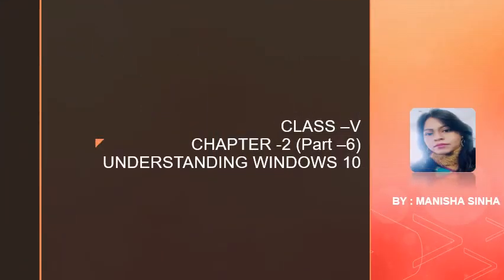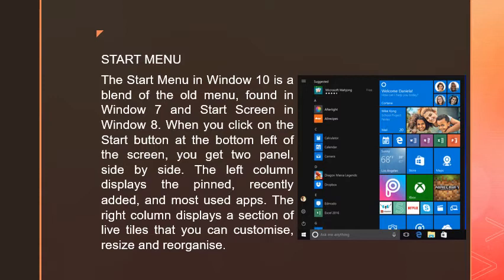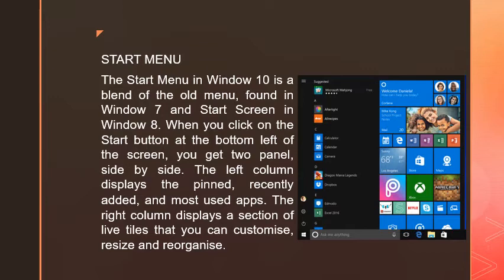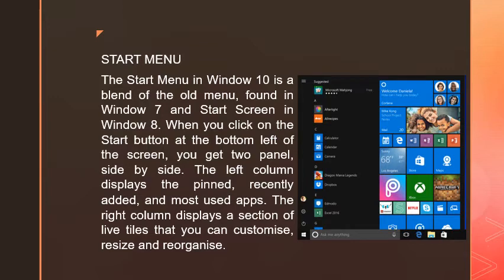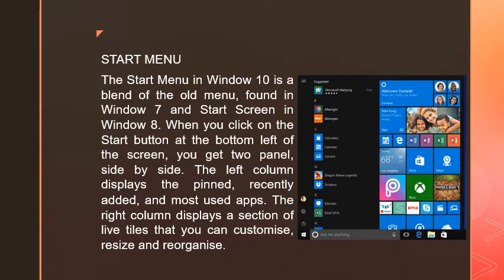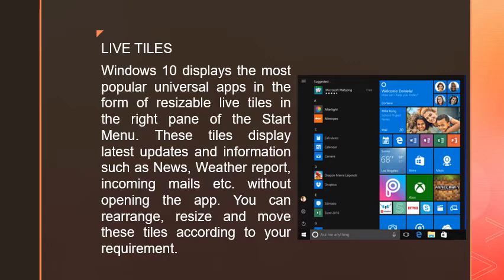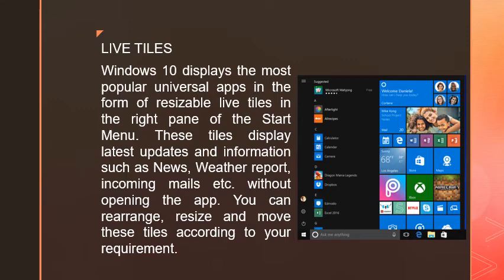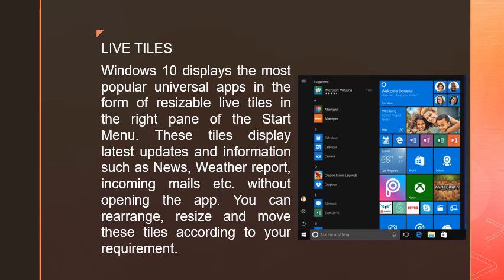Class V Ch-2 Understanding Windows 10 (part 6)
In this part of chapter students will learn about Start menu and Live tiles